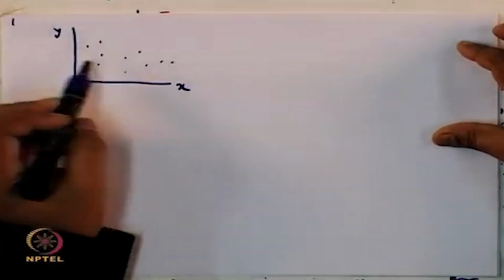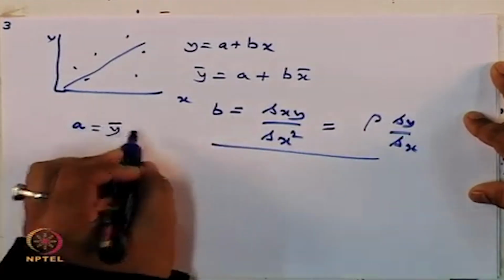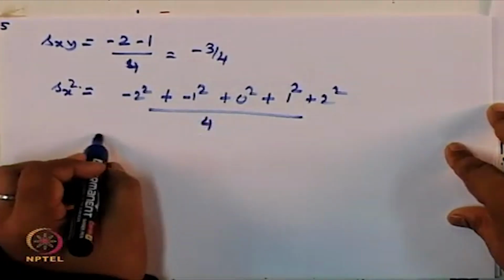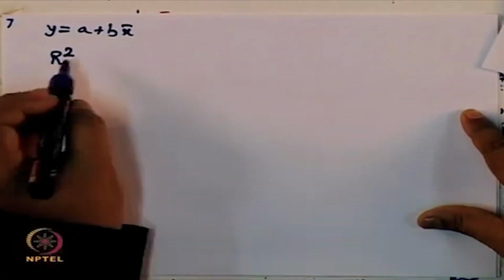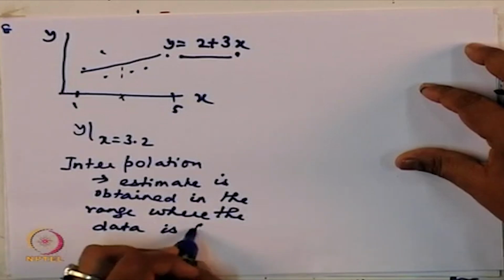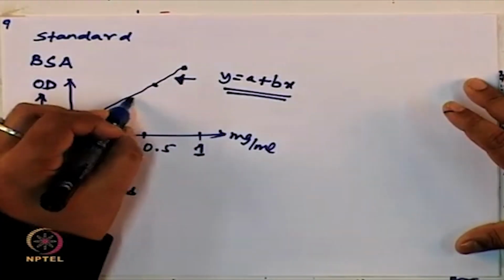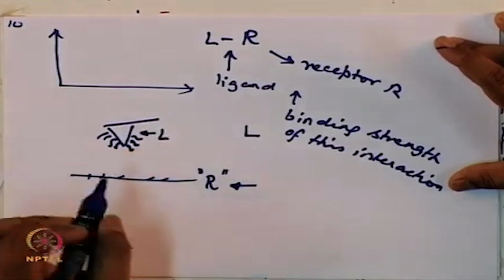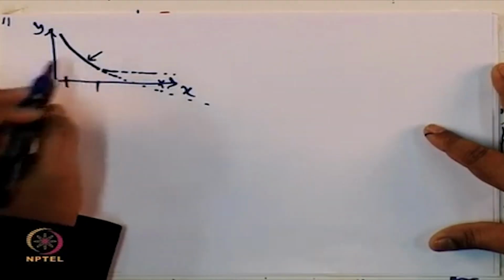Interpolationandextrapolation swayamprabha ch17sp